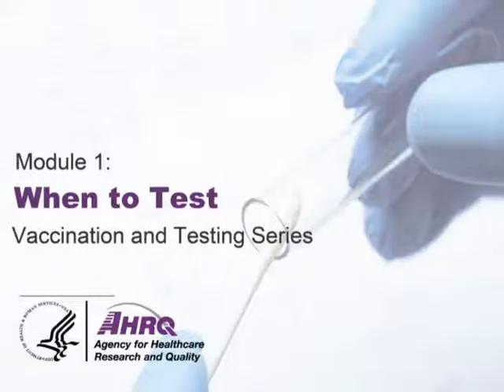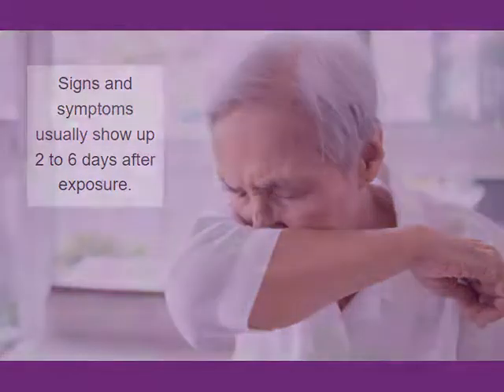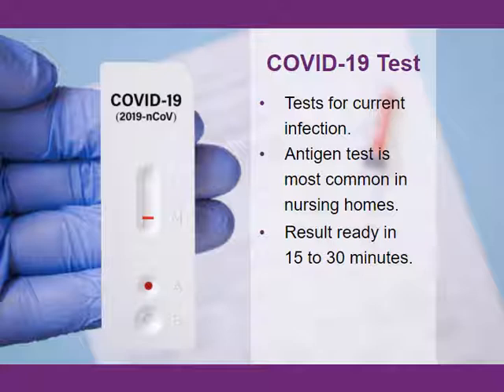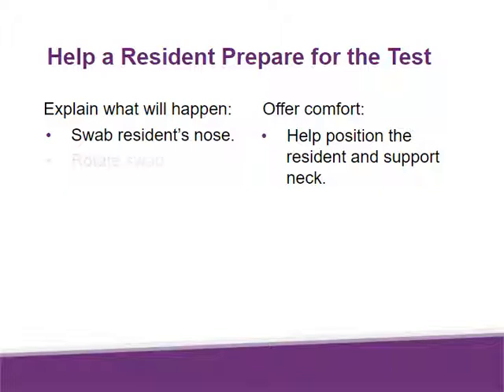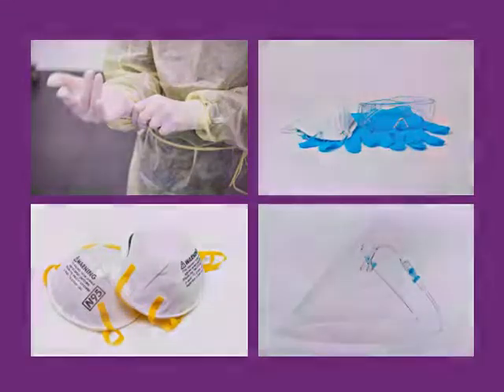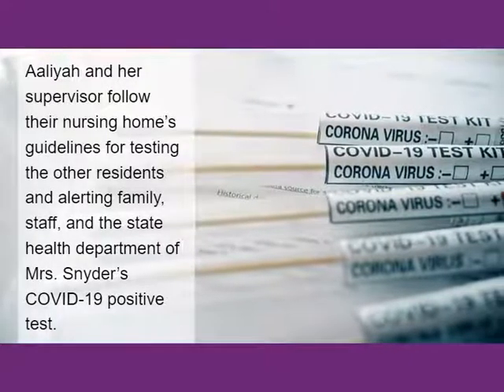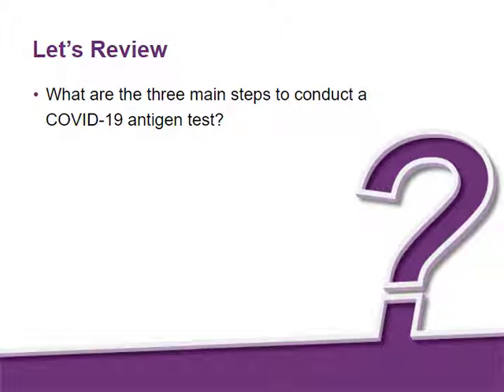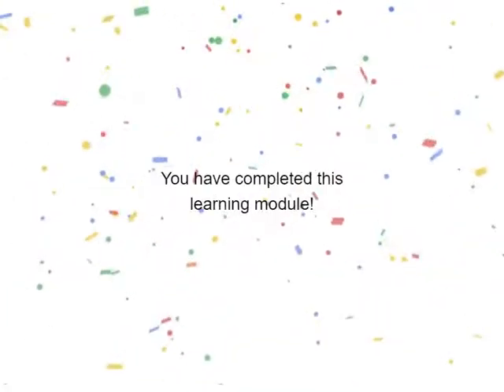Learning Module: Vaccination and Testing: When to Test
This brief video teaches frontline nursing facility staff when it is appropriate to test residents for COVID-19.